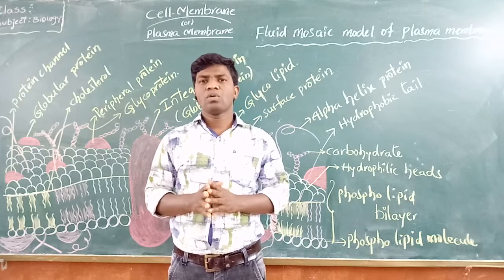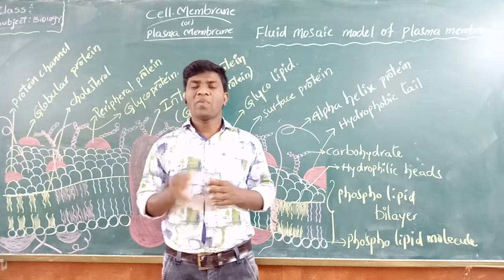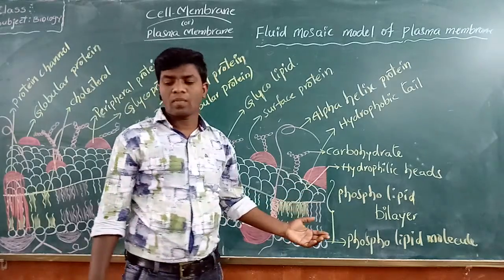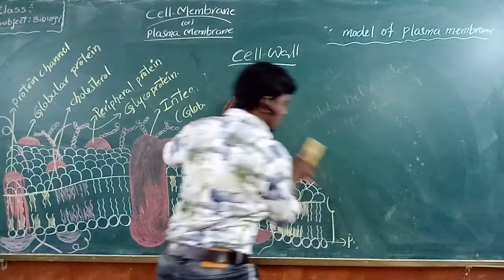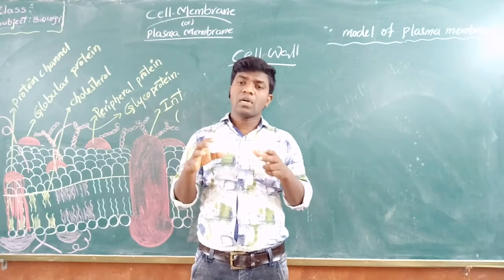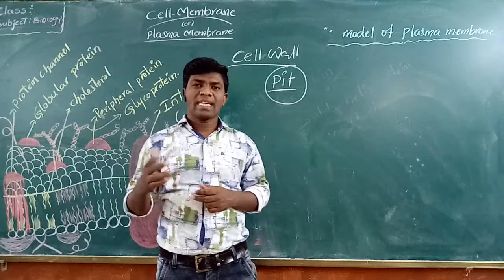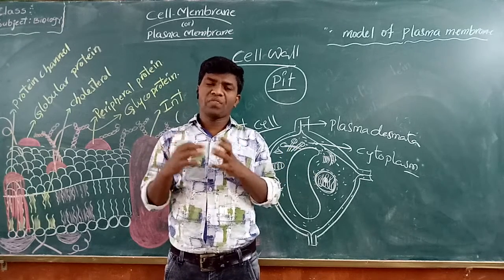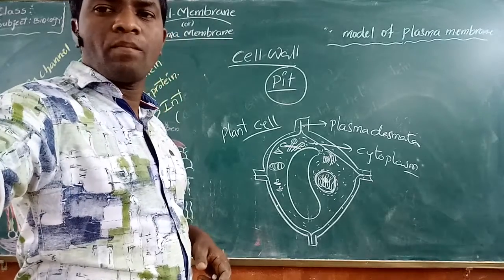Cell-Membrane and Cellwall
Model of fluid mosaic Plasma Membrane